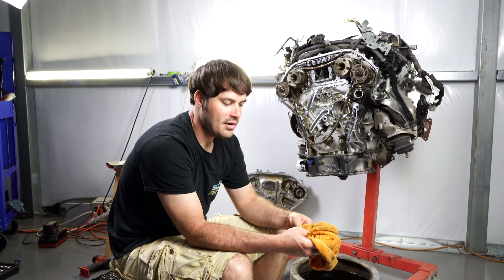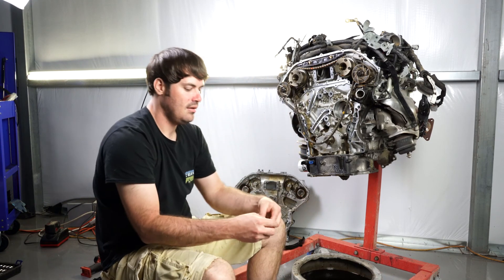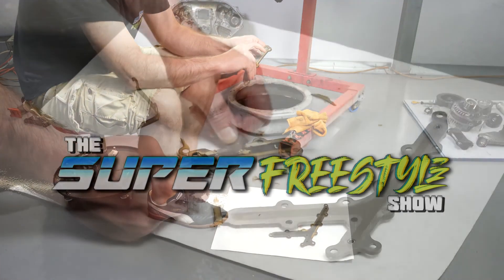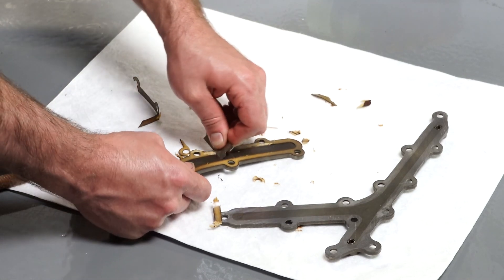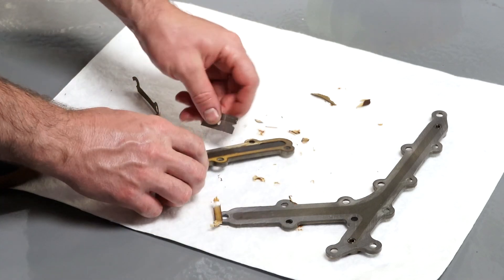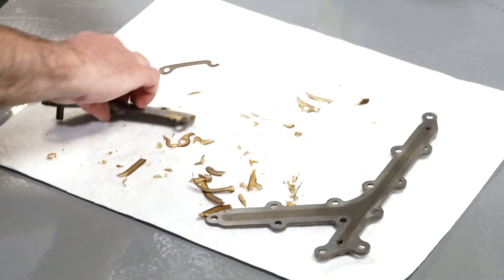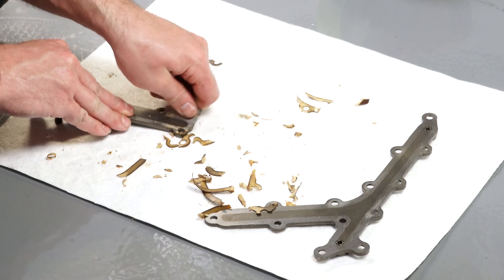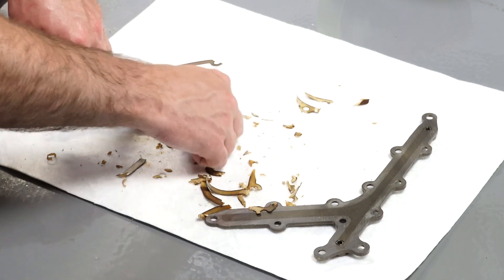VQ35HR Gallery Gasket Nissan 350Z - assembly - part 2 | SuperFreeStyle Ep35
As many of you know replacing the vq35hr oil gallery gaskets can be a very intimidating task to take on. This time while performing this procedure I am working on an engine that has been removed from a car and is on an engine stand where you can get a much better view of what the task entails. This video will show you in detail everything that you need to see to take on replacing yours with confidence while also displaying the amount of meticulousness that I feel is necessary when cleaning and prepping the parts for disassembly/reassembly.

For those of you who have stumbled upon this video and are not sure why this is so important let me take a minute to explain why this should not be overlooked.

The original oil gallery gaskets that were installed on the assembly line were all defective.  It was not until after a large number of cars had already rolled off the assembly line that Nissan addressed the issue.  The thin paper gaskets were failing and as a result they release oil/pressure into the timing cover behind the timing chain and as a result oil that was needed in other areas of the engine is now being released into an area where it is not needed. In time this can cause damage to the journals and bearings in the bottom end and the cylinder heads as well. Also as the condition develops the thin pieces of failed paper gaskets seem to find their way into the oil pan and very often will lodge themselves into the mouth of the oil pickup tube.

Most owners never realize there is an issue until the problem becomes severe due to the fact that the oil being leaked is being leaking to another area inside the engine. Nissan's solution was a revised, metal reinforced, gasket set to replace them with which I will list the parts numbers for below.

OEM Part numbers:
13533-JK21B - Gallery Gasket
15066-JA10A - Gallery Cover O-Ring
13533-JK21A - Gallery Gasket
13510-31U10 - Front Crank Seal
B1010-JK20A - Water Pump

I purchased the new gaskets/water pump from Z1 motorsports, I have attached the links below to the product page(s) on their site *Not sponsored but would love to be!!* where you can order the gaskets as a kit with the upgraded allen head bolts that you see in this video, and the water pump separately.